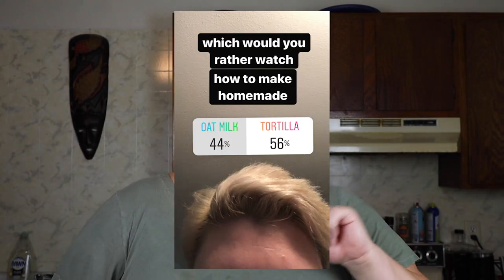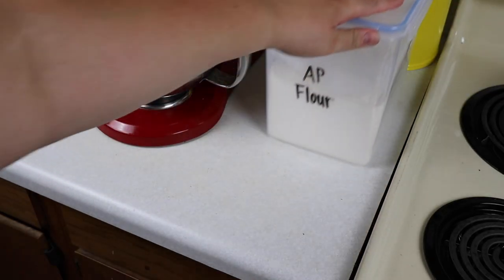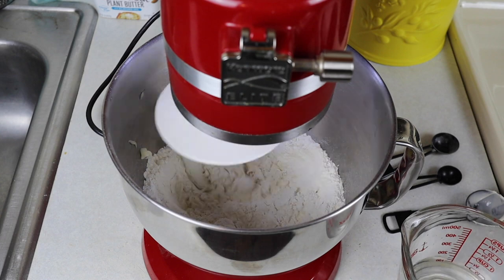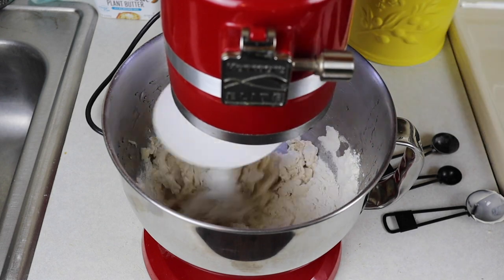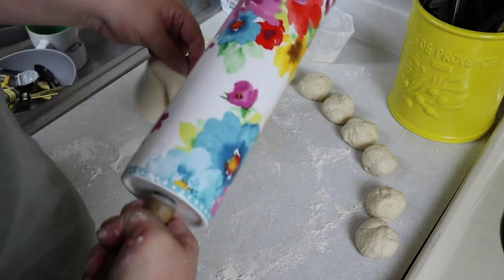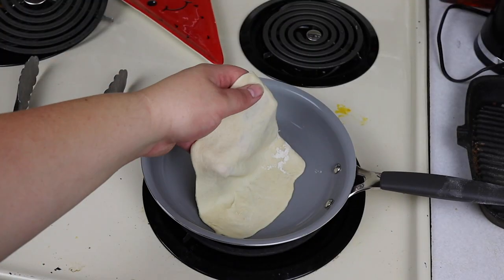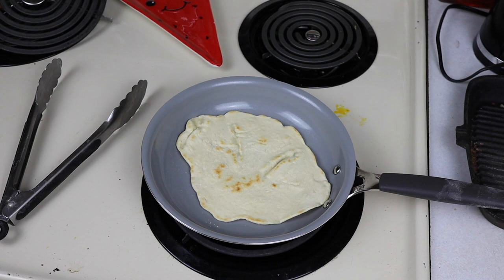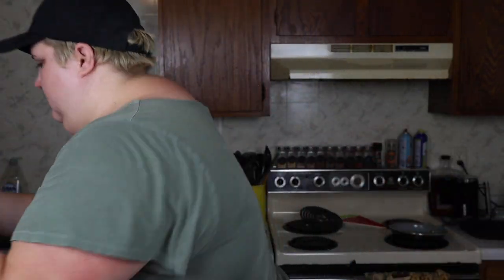how to make tortillas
i mean it's a tortilla
what more could you want